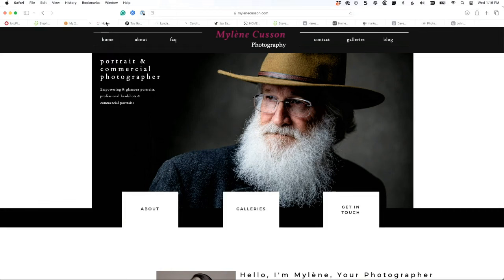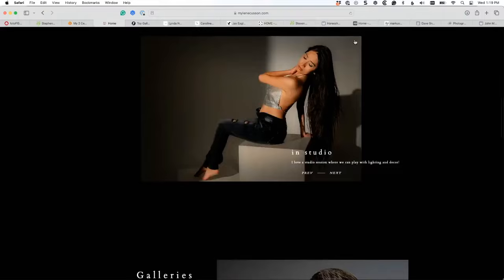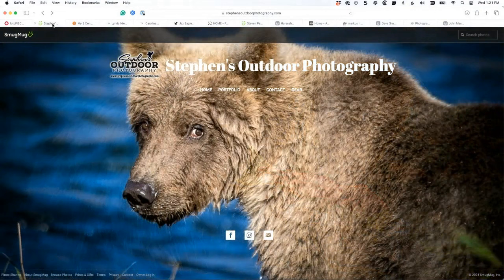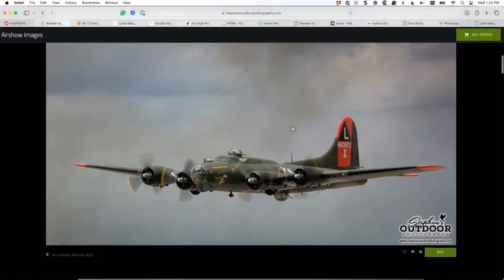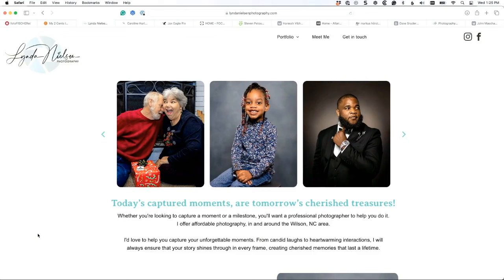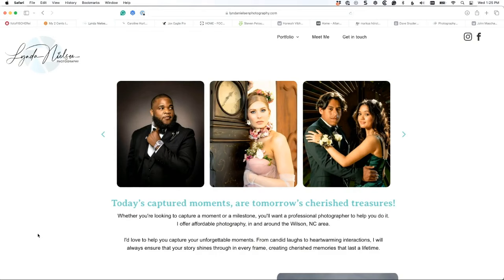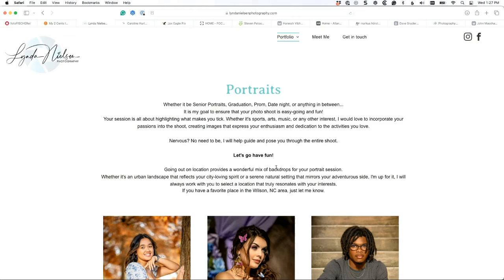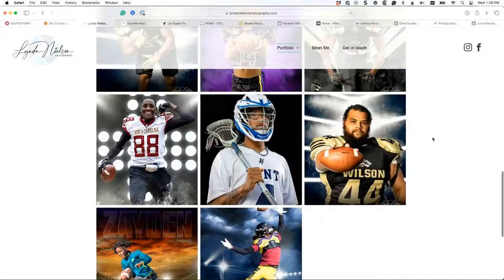Optimizing Your Photography Website: Critiques & Tips with Scott Kelby & Erik Kuna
Discover the secrets to crafting a captivating photography portfolio with Scott Kelby and Erik Kuna in this clip from The Grid. Gain insights into optimizing your website for maximum impact, from choosing the right layout to emphasizing your best shots. Whether you're a hobbyist or aspiring professional, this video offers practical advice to transform your online portfolio into a powerful marketing tool that attracts potential clients and elevates your photography career.